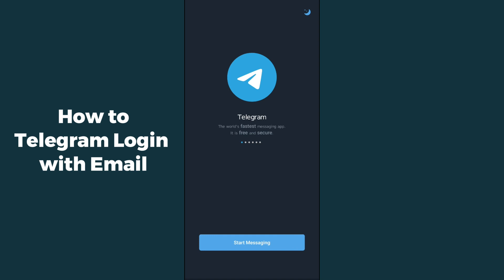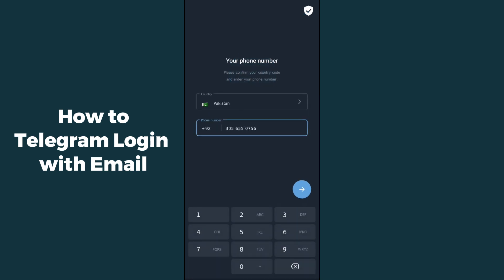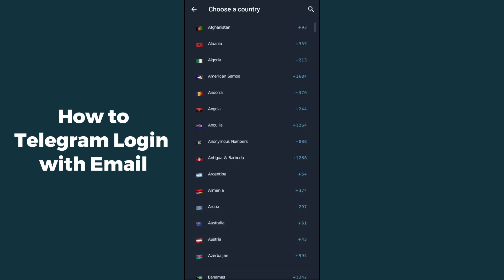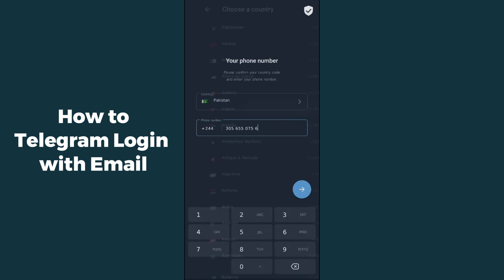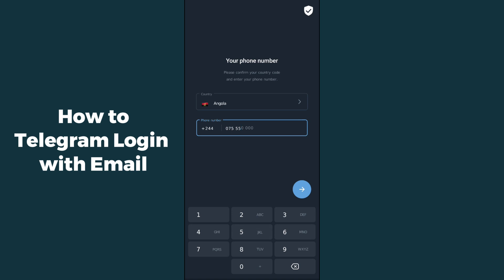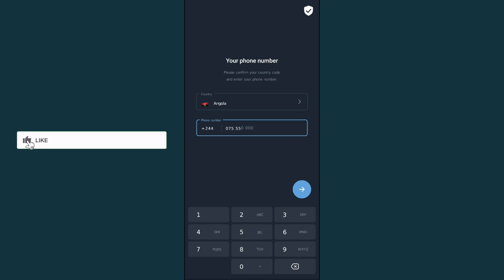How to Log in on Telegram with Email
This step-by-step tutorial guides you through the process, ensuring a seamless login experience.